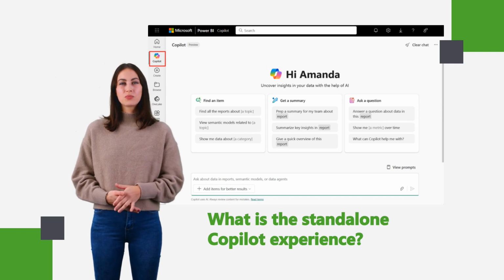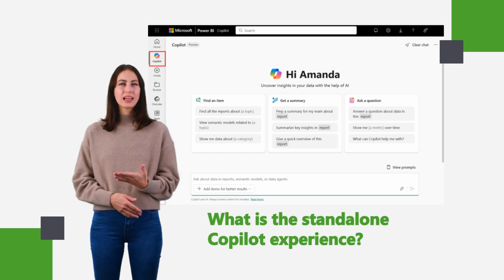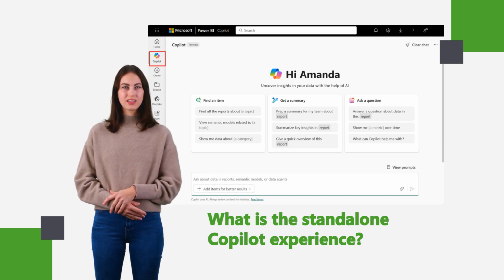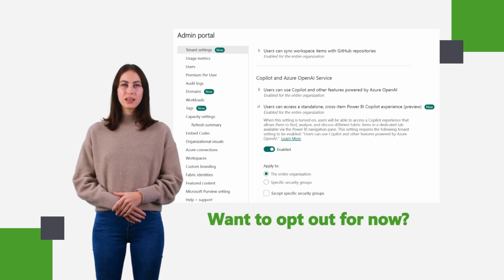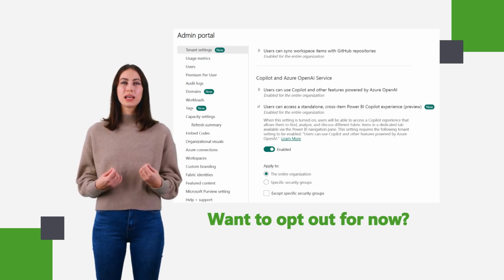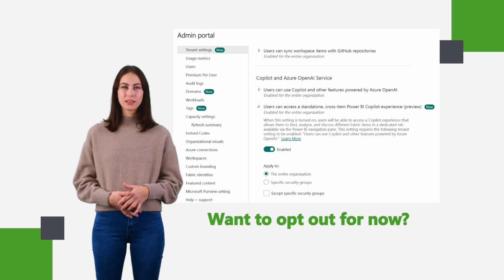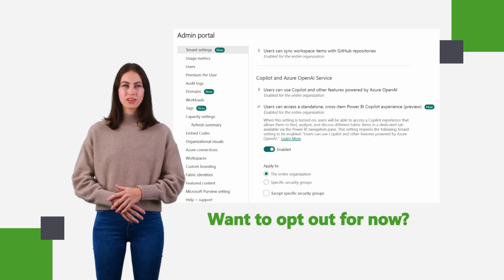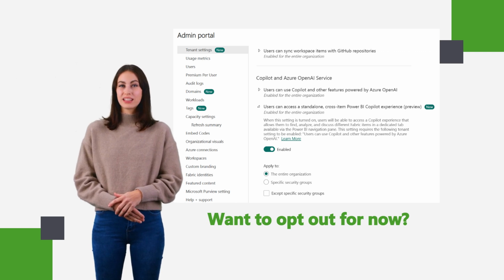Power BI’s Standalone Copilot Experience Rolls Out Automatically Sept 5, 2025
New Feature Alert: The standalone Copilot experience for Power BI will be enabled by default for all tenants where Copilot is already turned on—starting September 5, 2025.